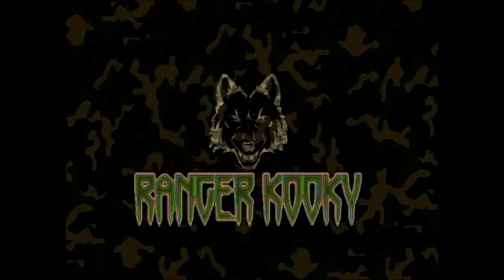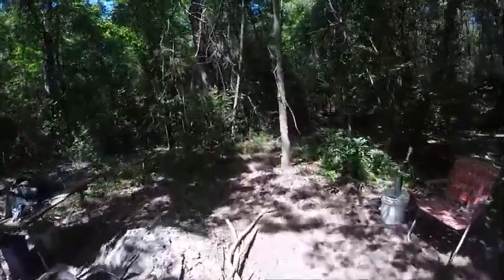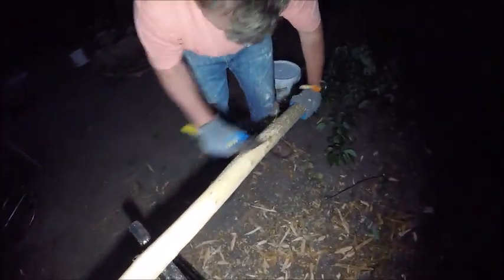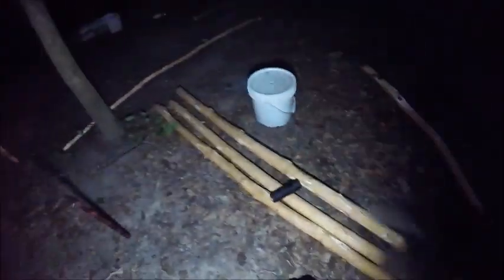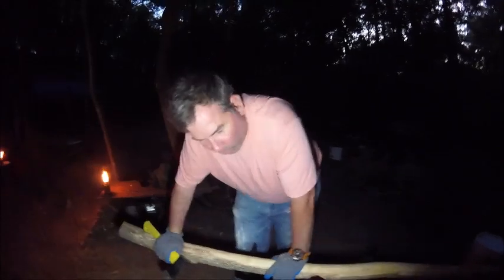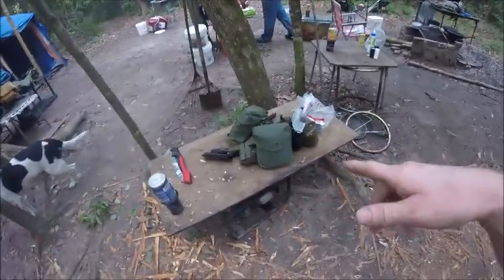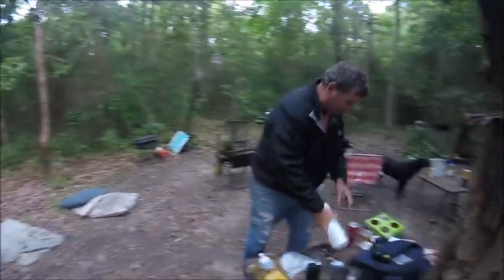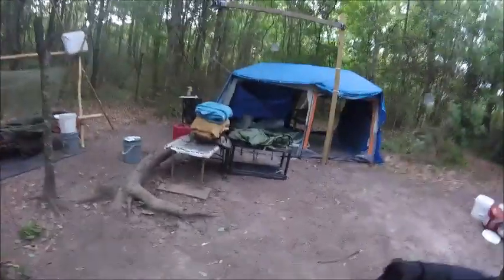Working At Camp David